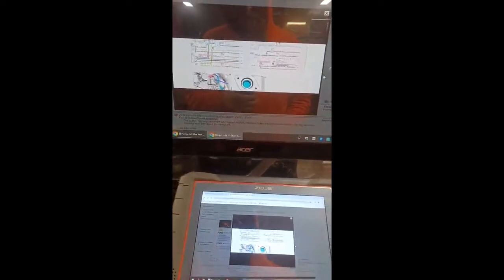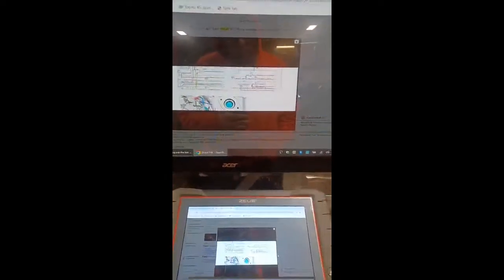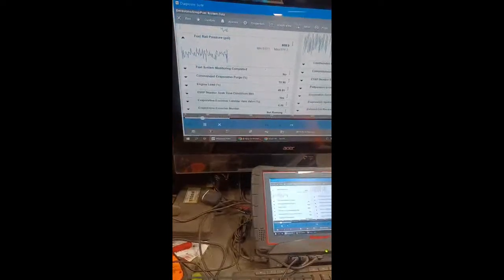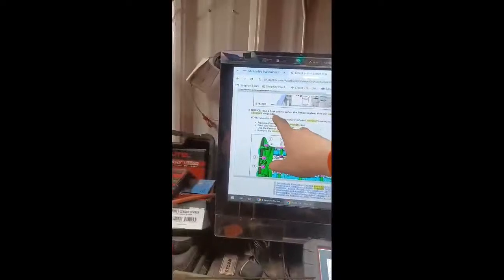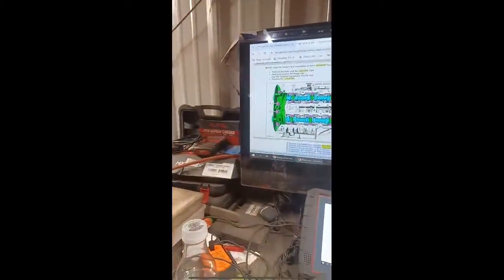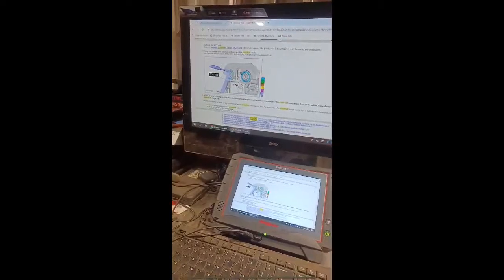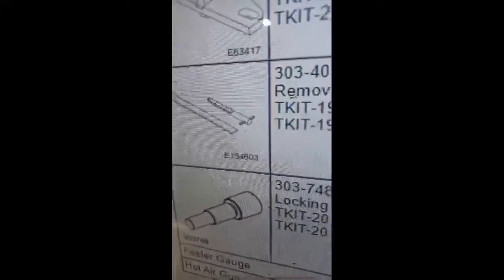📱 hang out the last part of the day with me